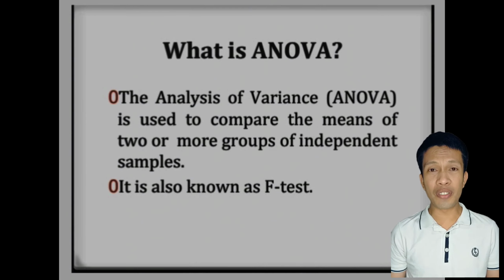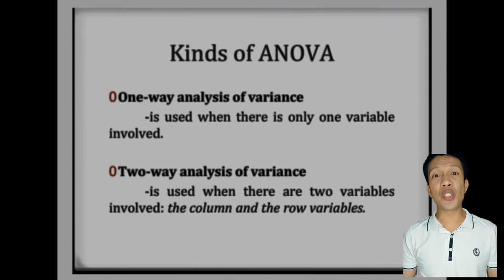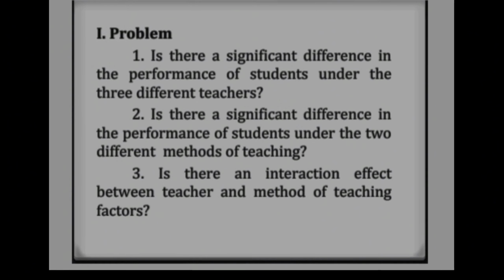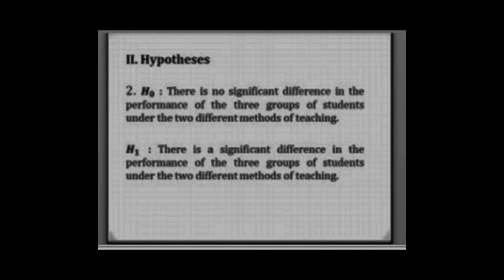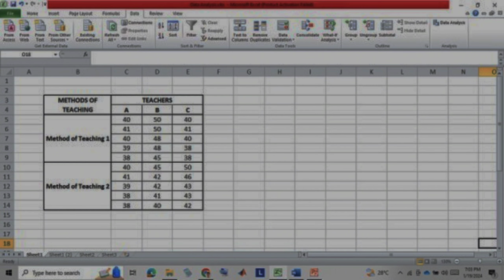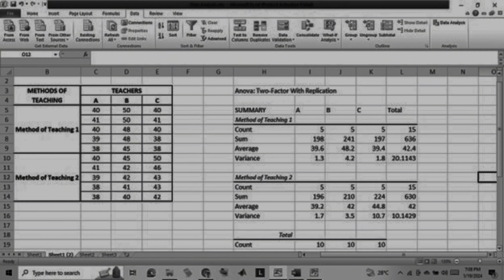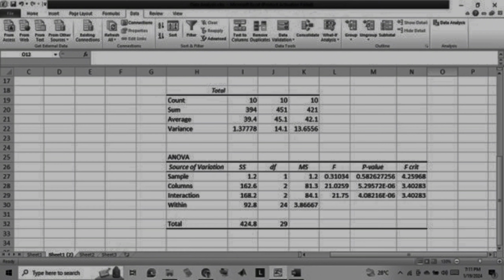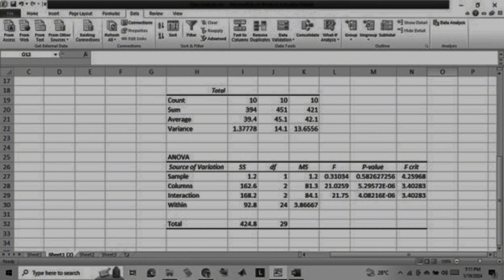Two ways ANOVA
Two-way ANOVA, also known as two-factor ANOVA, is a statistical method used to analyze the effects of two independent categorical variables on a continuous dependent variable. It allows researchers to investigate whether there are interactions between the two factors, as well as the main effects of each factor. For example, in a study examining the effects of both gender and treatment type on a certain outcome, two-way ANOVA can assess whether there are differences in the outcome based on gender, treatment type, and if the interaction between gender and treatment type has a significant impact. This method partitions the total variance in the data into variance explained by each factor and their interaction, providing valuable insights into how multiple variables influence the dependent variable simultaneously. Two-way ANOVA is widely used in experimental research across various disciplines to explore complex relationships between variables.